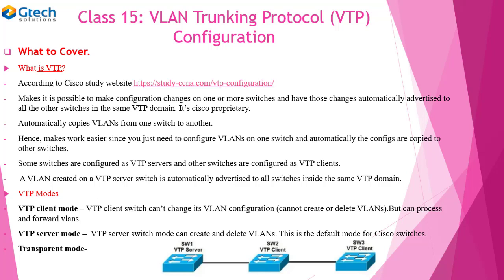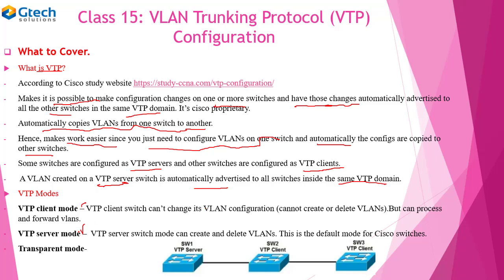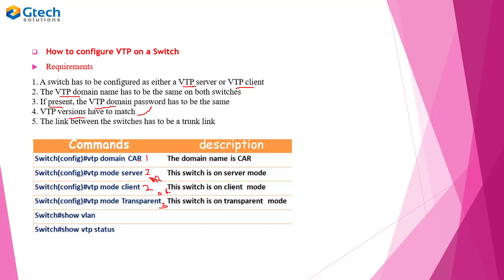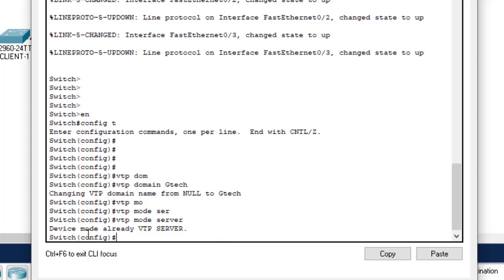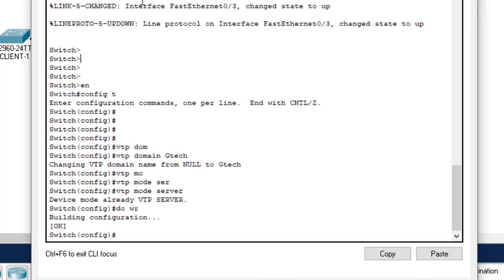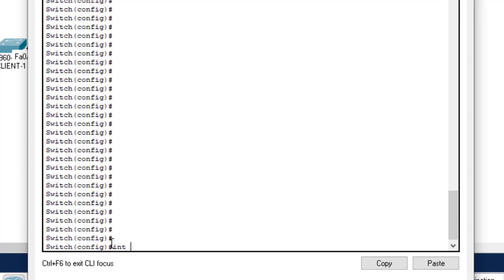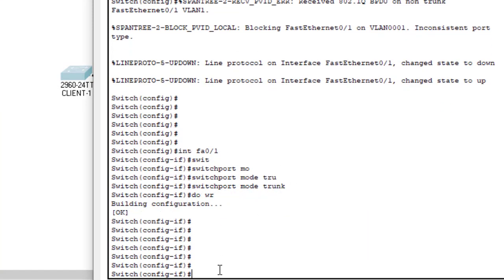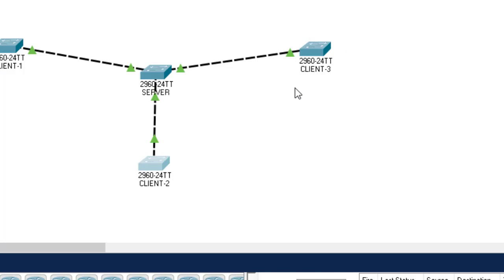15. VLAN Trunking Protocol (VTP) Configuration | VTP Client and Server Modes Explained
What to cover;
- What is VTP?
- What are VTP Modes?
- How to Configure VTP

To understand more about VTP, kindly checkout on the cisco study website;